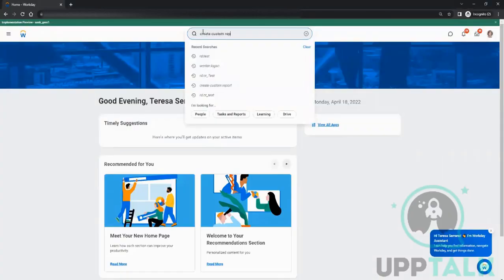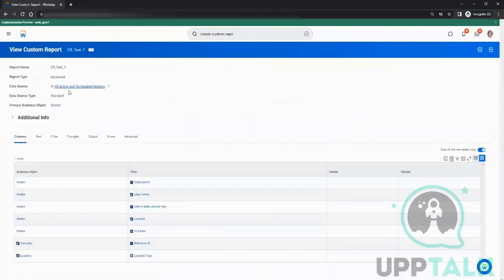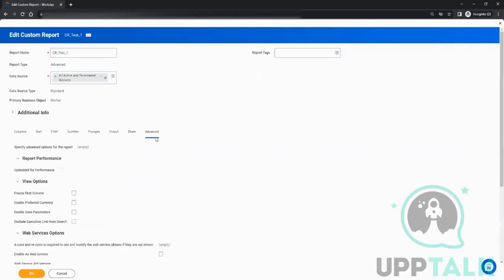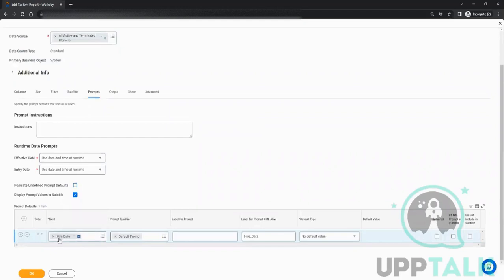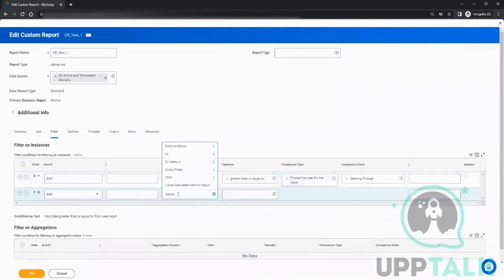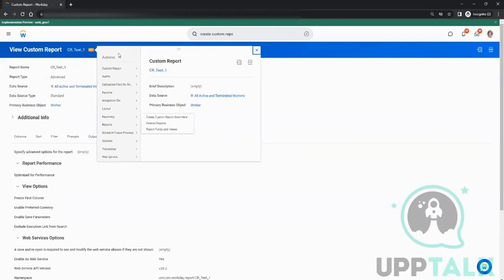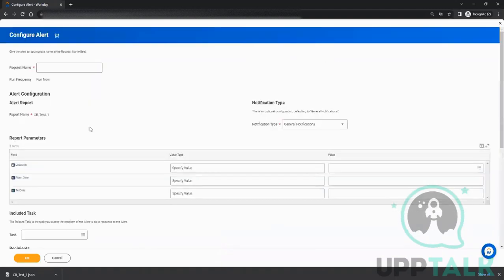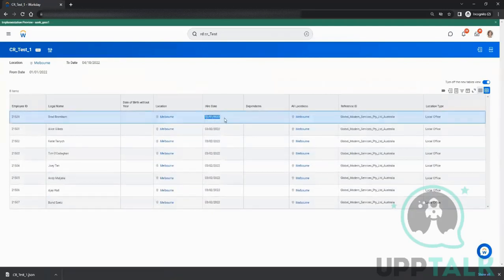Workday Integration Training | Workday Integration Tutorial For Beginners | Workday Course | Upptalk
This Workday Integration Tutorial Video will show you how to integrate Workday with your company's existing systems. You'll learn about the various Workday integration tools and how to use them to connect Workday with your other systems. This tutorial will also show you how to troubleshoot common Workday integration issues. In this video you will learn about Creation of Custom Reports in Workday Integration.

Get with us to get trained in Workday Integration Online Course.